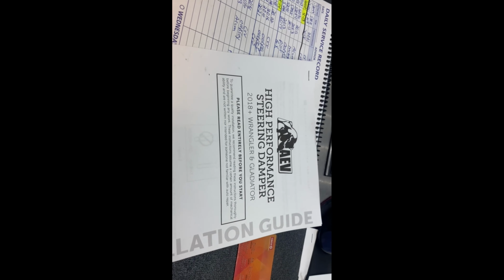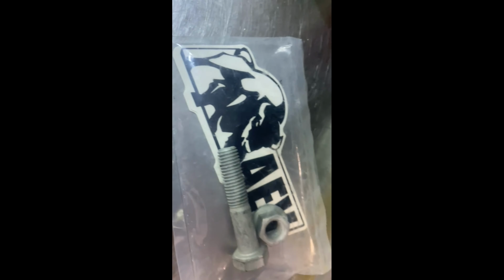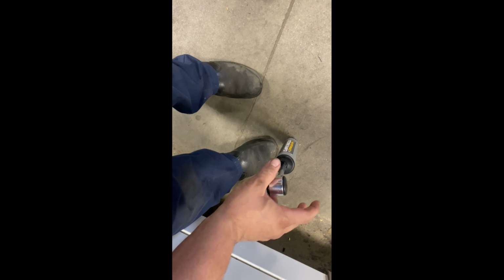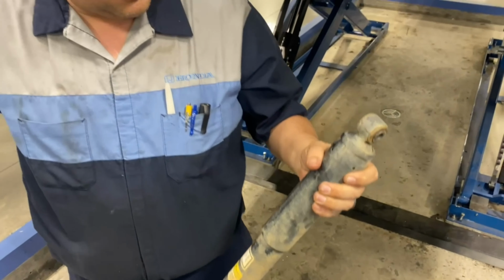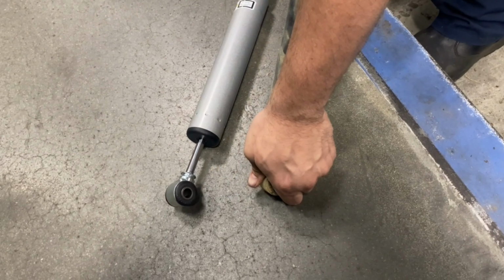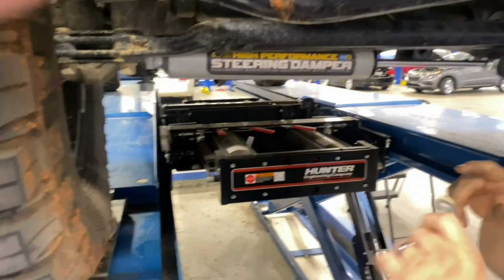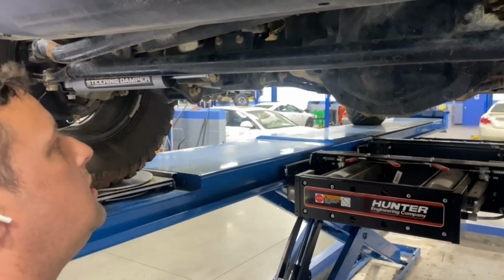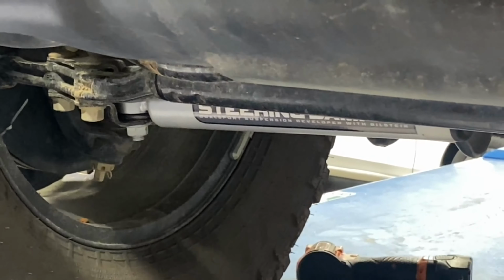Jeep Gladiator / JL AEV Steering Stabilizer Install & Compare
You will need a 19mm and 17mm sockets or wrenches. Its Just 2 bolts and AEV supplies one side to the correct design. The passenger side of the stabilizer bolt needs to be torqued to 59lbs. Drivers side bolt to 52lbs.